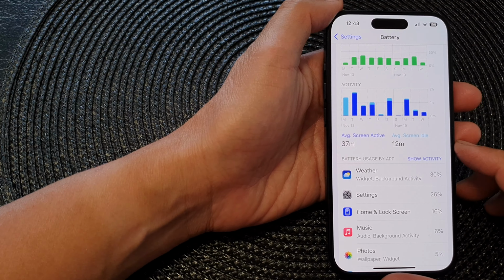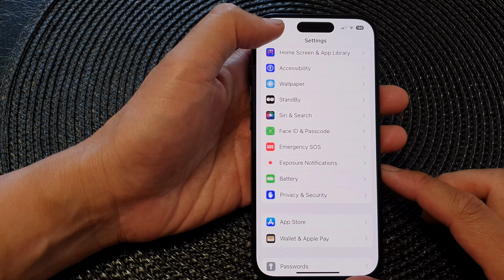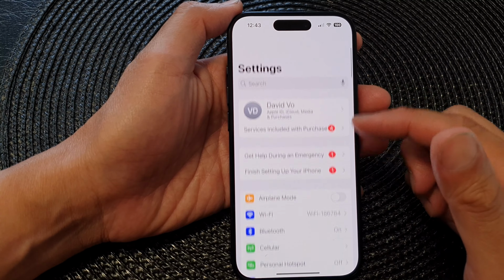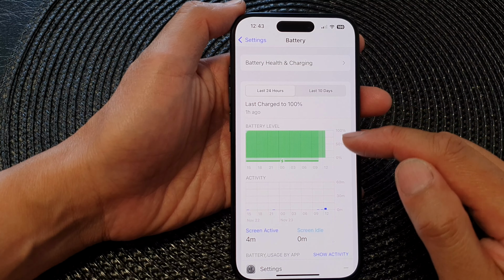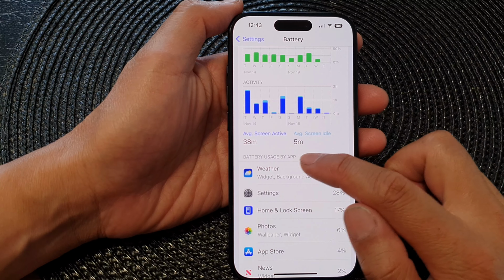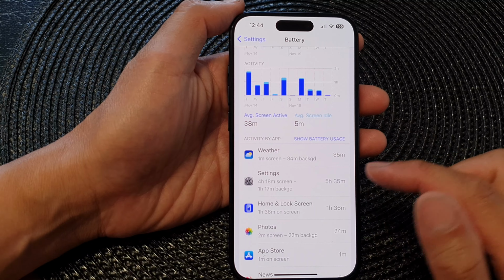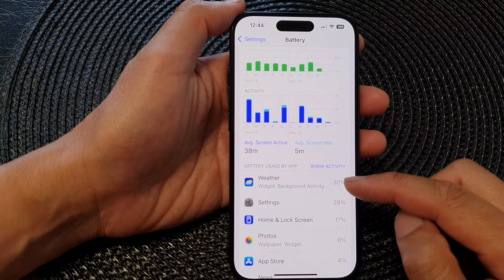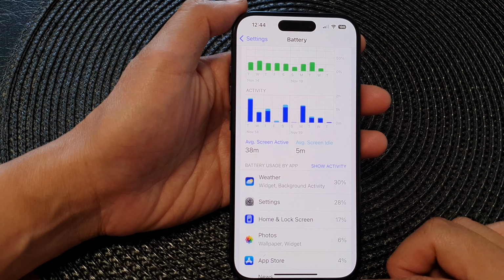iPhone 15/15 Pro Max: How to View the Battery Usage and Activity By App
🔋 Uncover the secrets of your iPhone 15's battery usage with our tutorial on iOS 17! In this video, we guide you through the steps to view detailed battery statistics and app activity on iPhone 15, iPhone 15 Pro, iPhone 15 Pro Max, and iPhone 15 Plus. Whether you're looking to optimize performance or troubleshoot battery drain, this guide has you covered!

🔍 Unlock the full potential of your iPhone 15's battery life and take control of your device's performance!